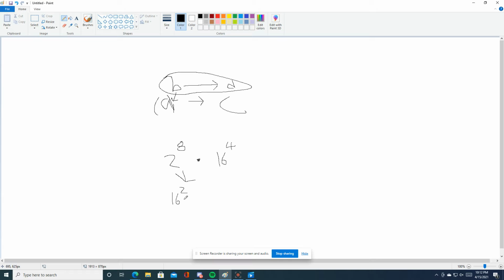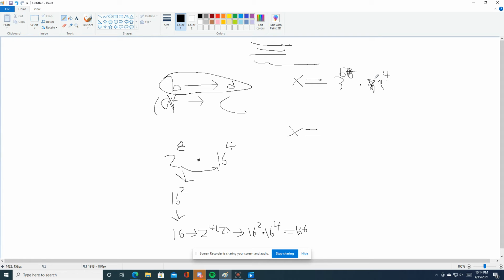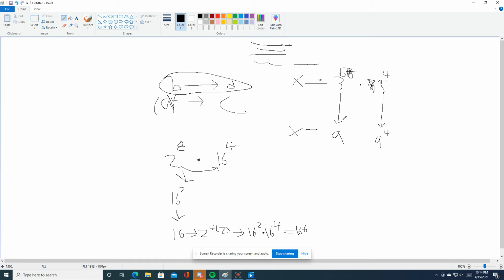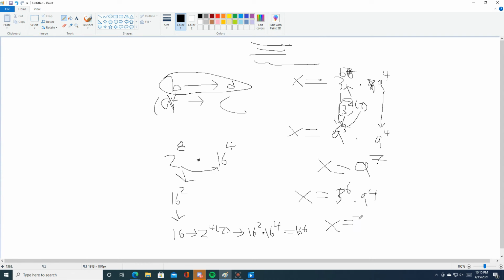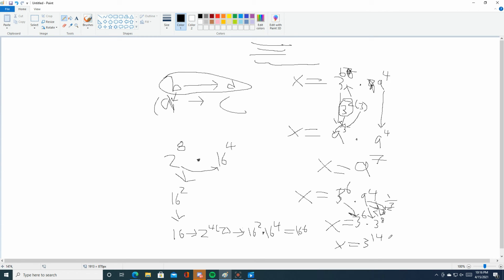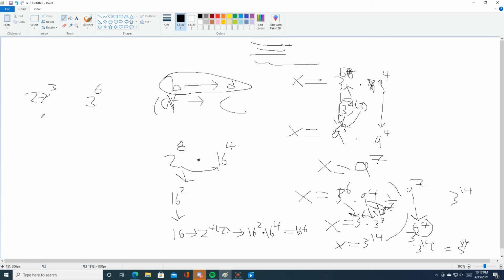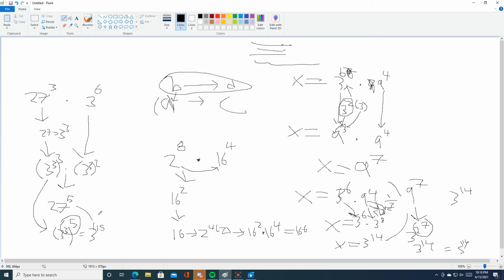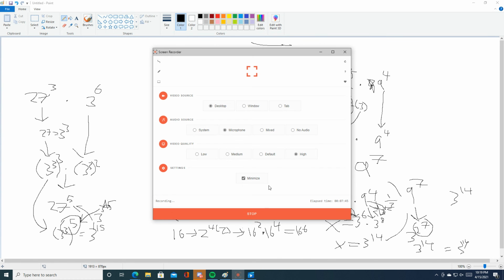Changing bases of exponents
A short informative video on how to shift bases of exponents